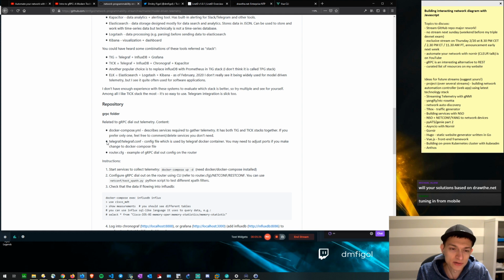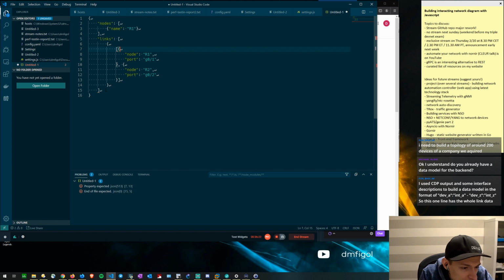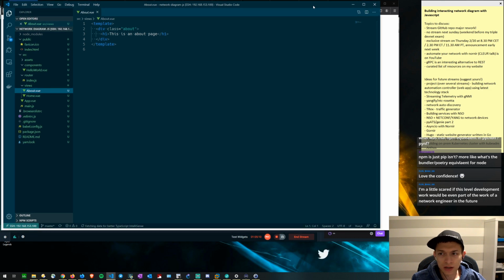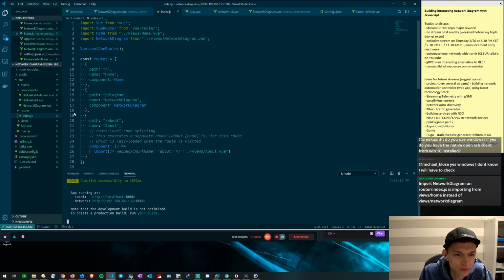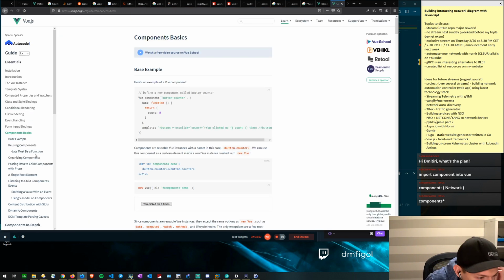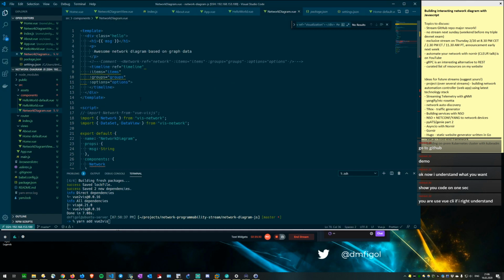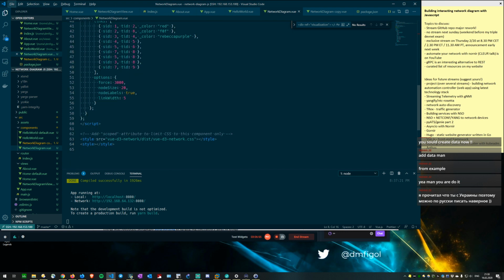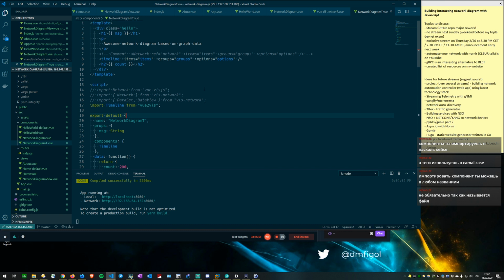Visualizing a network diagram with Javascript | stream 2020/02/16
On this network programmability stream I was trying to visualize a network diagram using JavaScript.
Unfortunately my lack of JS experience was a big obstacle in getting any result and I barely made any progress live. However, after the stream I continued experimenting and got to a decent result.
The original idea was to visualize a network diagram but have it interactive so a user can drag and drop nodes, and front-end will save those coordinates (either in local storage or ideally on the back-end via API). So when the topology is opened again, the nodes are in their previous positions.
After playing more with vis-network, I've found that it has many cool features, but most importantly it has a decent node placement algorithm (called hierarchical layout) which creates a beautiful diagram without any manual coordinates (though you can do that do if you want a complete control over your diagram!). For production I will still need to play with different options, but even this result is quite decent.

Timecode:
0:00 – Introduction
3:49 – Announcements
16:45 – Why not drawthenet or lnetd
21:10 – What I am trying to build
27:20 – Setting up the dev environment and bootstrap an example Vue project using vue-cli
1:04:55 – My thoughts on the future of network engineer and network automation engineers roles
1:15:20 – Understanding different pieces of Vue.js
1:39:39 – Trying to make visjs/vis-network work (unsuccessfully)
2:55:30 – Trying vue-d3-network (d3-force) instead of visjs (successfully! but this is not exactly what I need)
3:15:30 – Back to struggling with visjs/vis-network
3:33:00 – Conclusions, summary and wrap-up of the stream